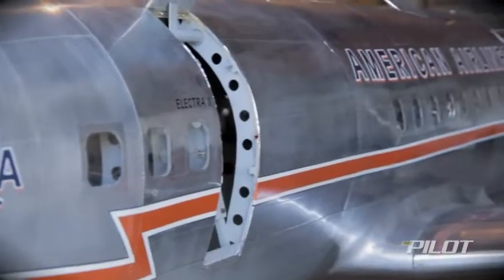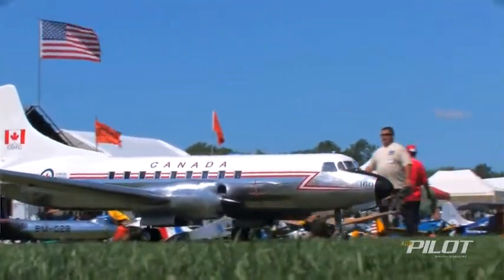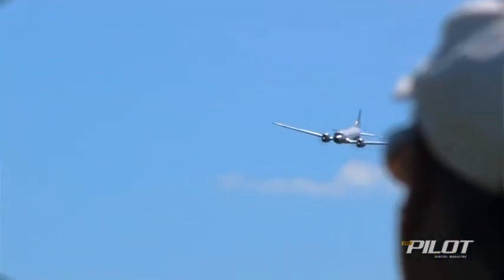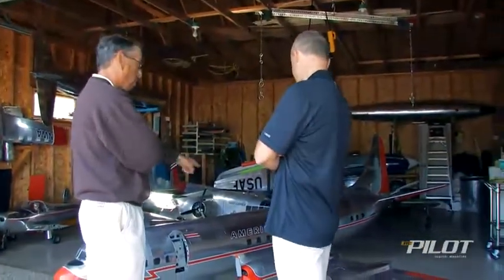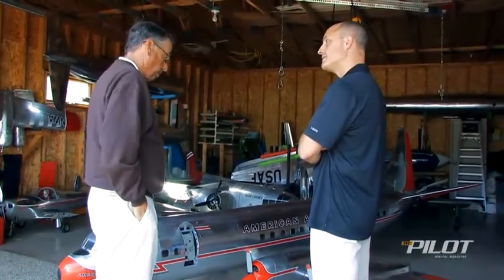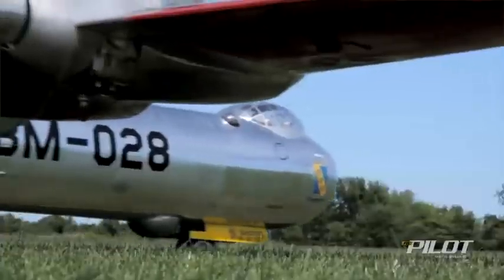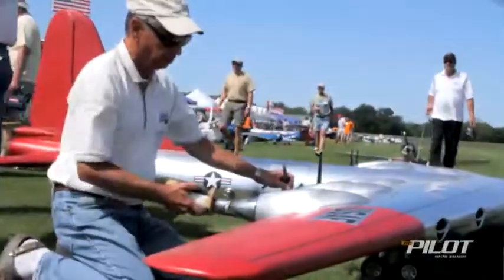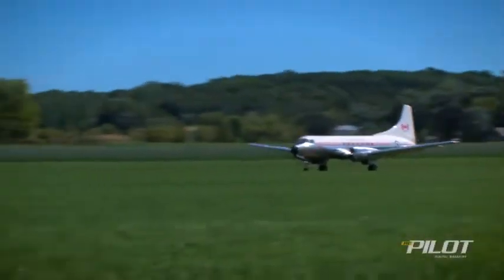RCPilot.com Profile: Carl Bachhuber